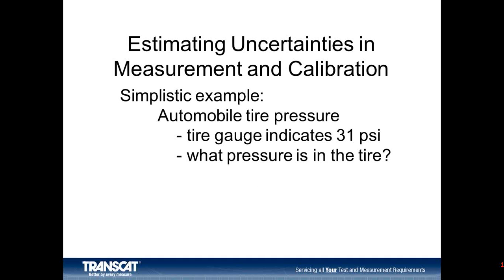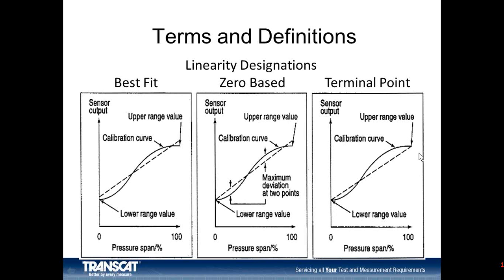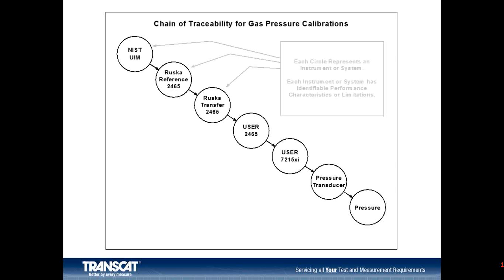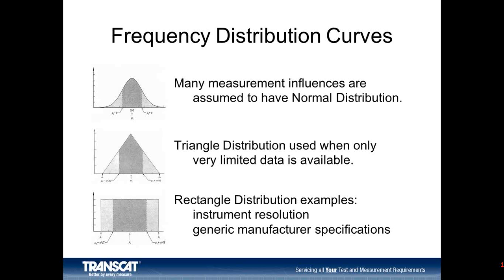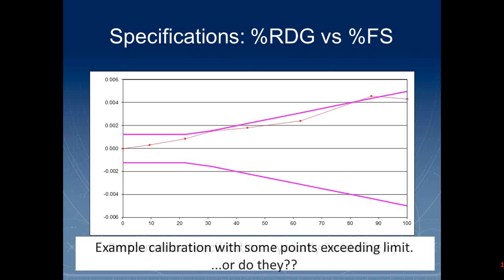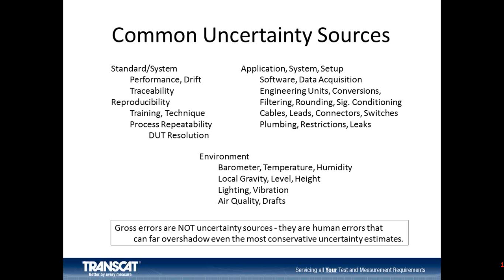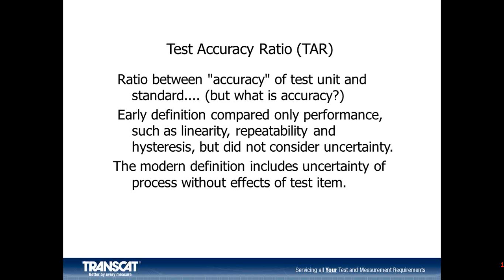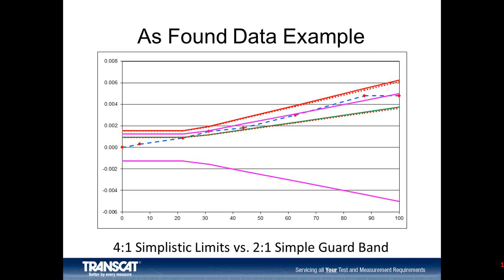Estimating Uncertainties in Measurement and Calibration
Transcat's Ken Kolb gives real world example in this 1 hour and 15 minute webinar, "Estimating Uncertainties in Measurement and Calibration".